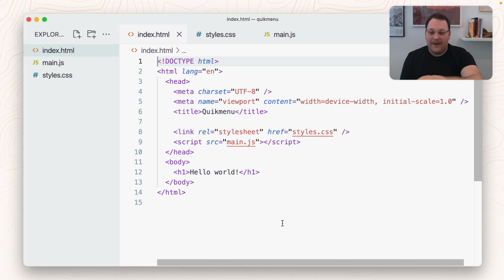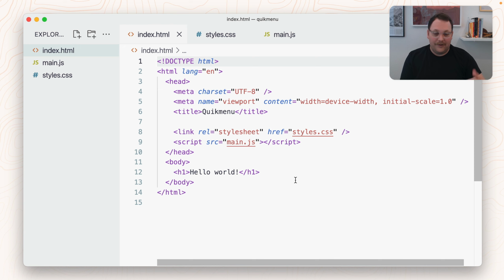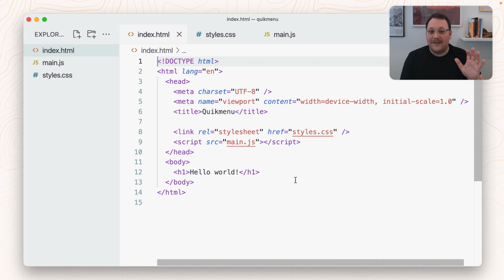What is code?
You've heard a lot about it, but what exactly is code anyway? Let's see what all the fuss is about.

00:00 What is Code
00:55 Code Files
01:41 Code Editor
02:05 Code Instructions